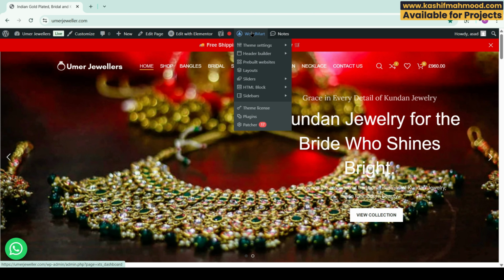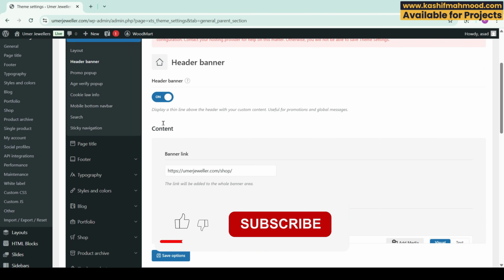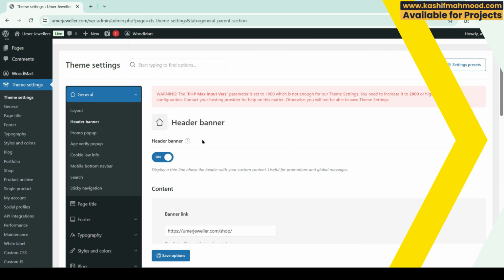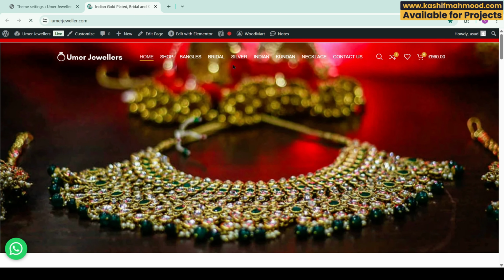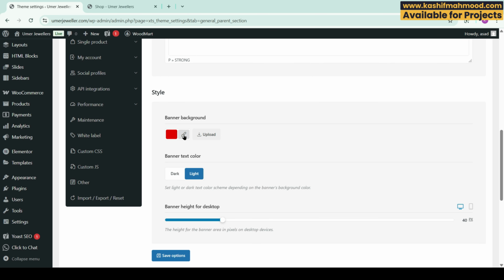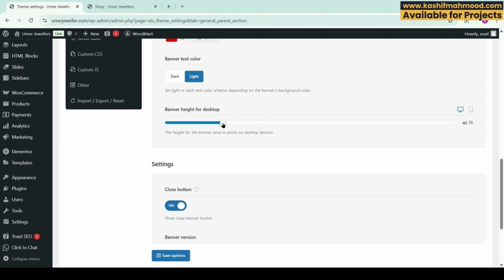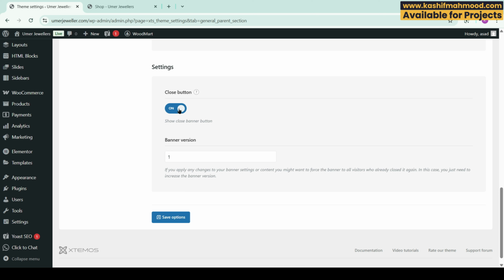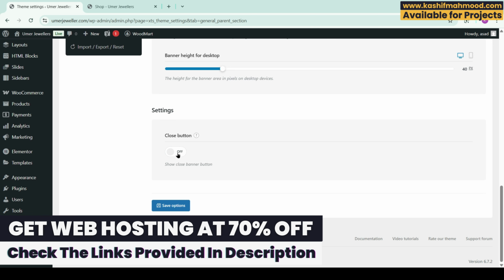How To Edit the Top Bar in WoodMart Theme – Add, Set, or Remove WoodMart Top Bar Easily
Learn how to edit the top bar in WoodMart theme with this easy, step-by-step video. Whether you want to add, set, or remove the WoodMart top bar, we’ve got you covered. In this WoodMart theme tutorial, we’ll show you how to:

- Add WoodMart theme top bar or top header

- Edit the top bar WoodMart theme on your WordPress site

- Customize top header WoodMart شرح (شرح = “tutorial” in Arabic)

- Hide or delete top bar WoodMart theme if you don’t need it

- Fix WoodMart theme not showing top bar

This WoodMart WordPress theme guide will help you master WoodMart theme customization in minutes. Follow along as we walk through the WoodMart theme top bar header settings, top bar WoodMart options, and more.